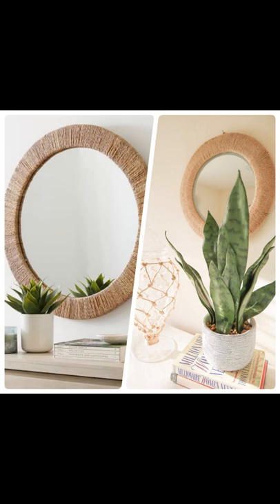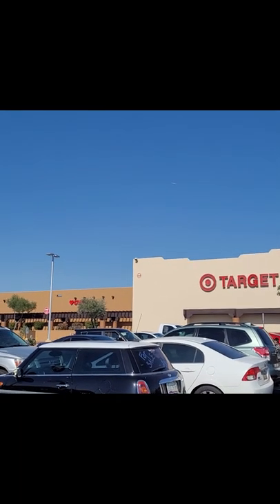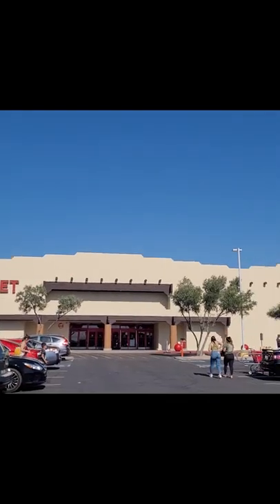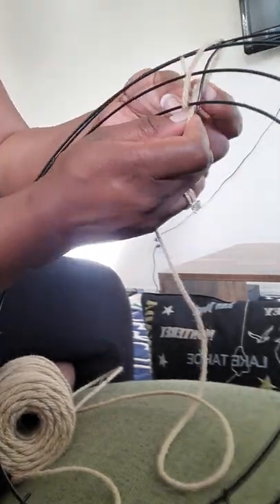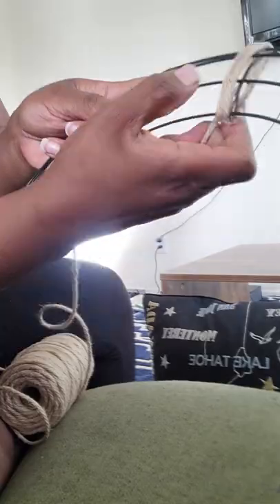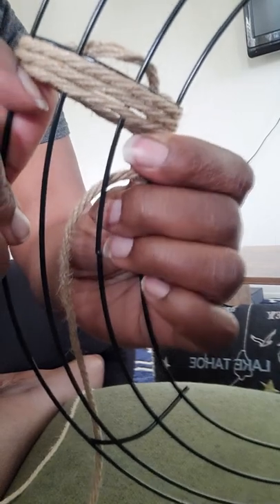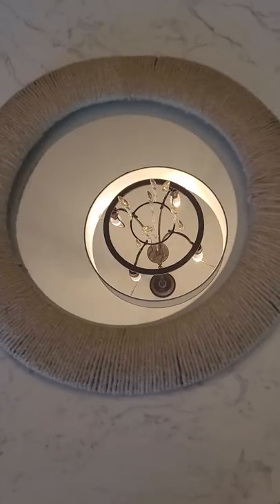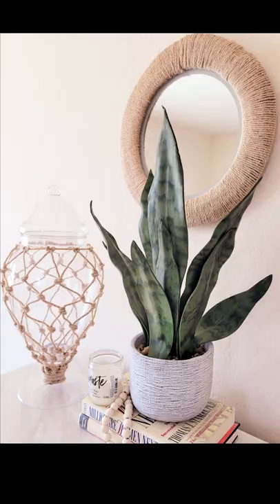DIY | Pottery Barn Mirror Dupe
I love Pottery Barn, just not the prices. Here is how I made this Pottery Barn $499 dupe mirror for only around $7.00